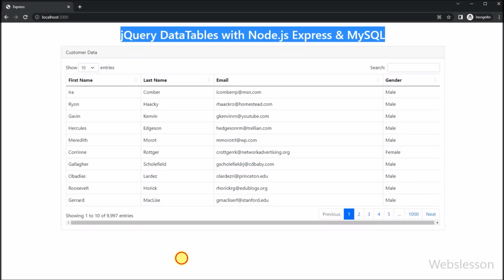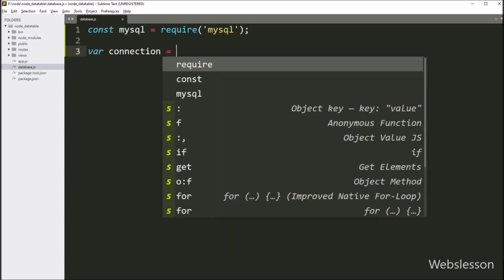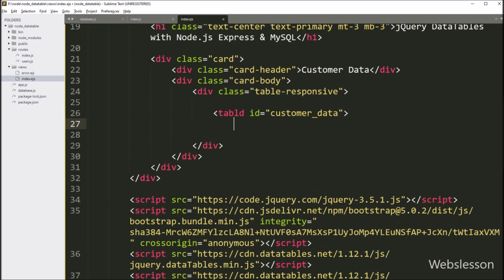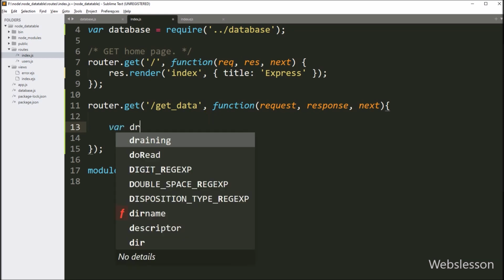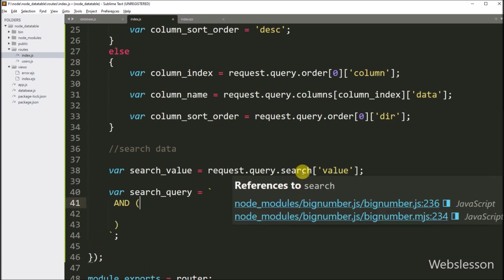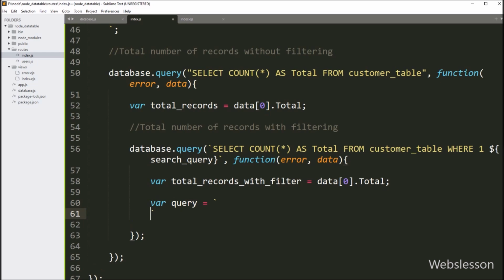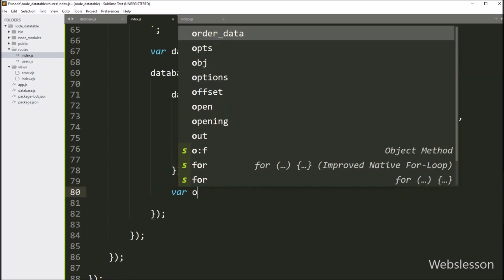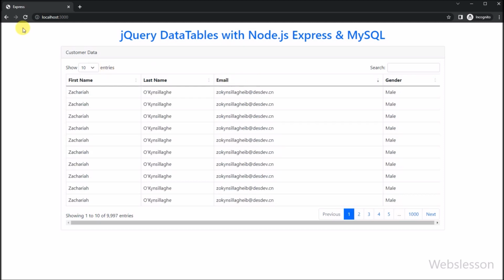jQuery Datatables with Node.js Express & MySQL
Learn How to implement Server-side jQuery DataTables in Node.js Express with MySQL Database. How to use DataTable in Node.js Express Application with MySQL Table. How to load MySQL table data in jQuery DataTable using Node.js Express framework.  Node.js Datatables Server Side processing of MySQL database. jQuery DataTables with Node JS Express and MySQL. Build a Realtime Table with jQuery DataTables in Node.js Express Application.